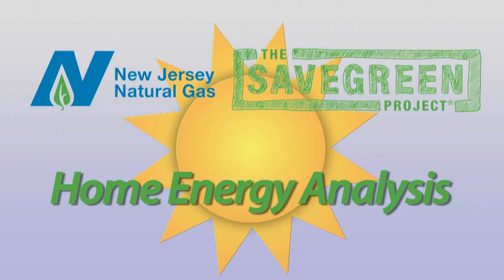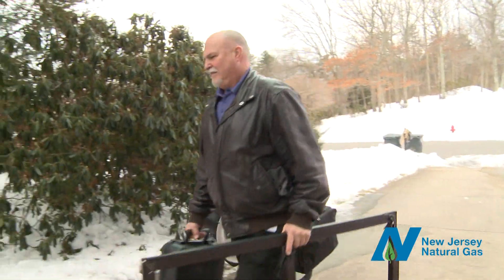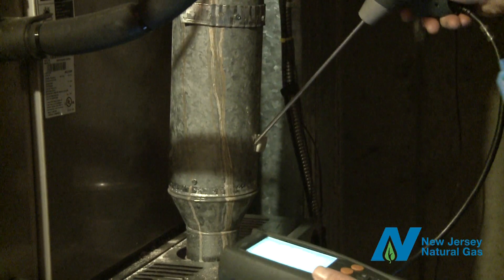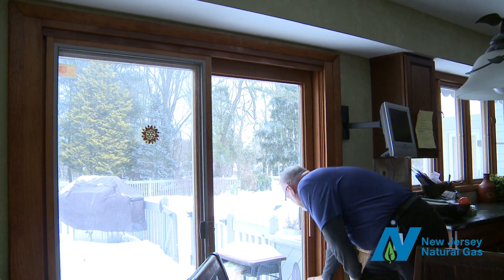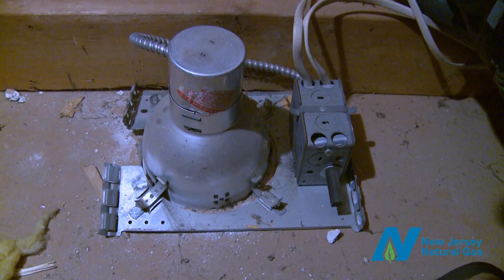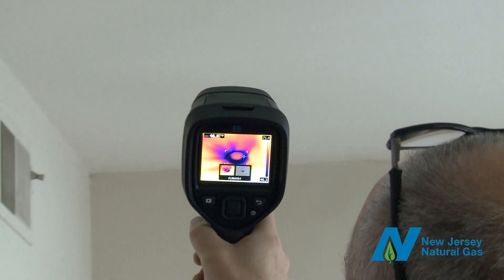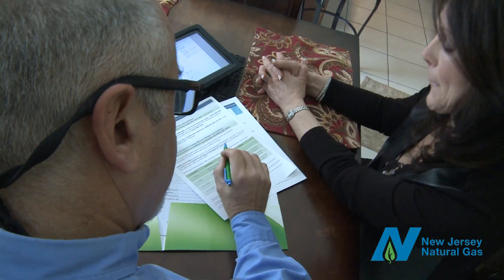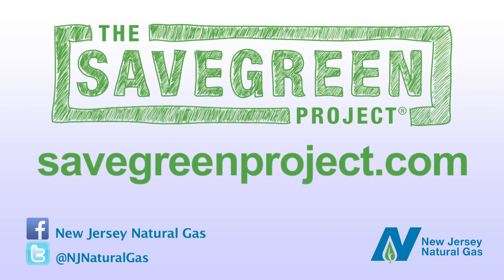Home Energy Analysis - Detailed video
What to expect during your home energy analysis